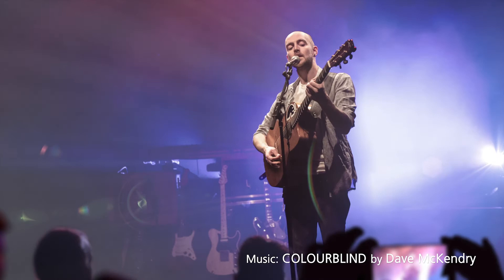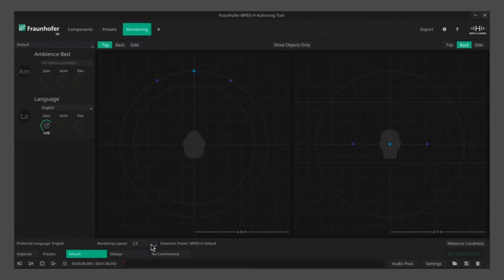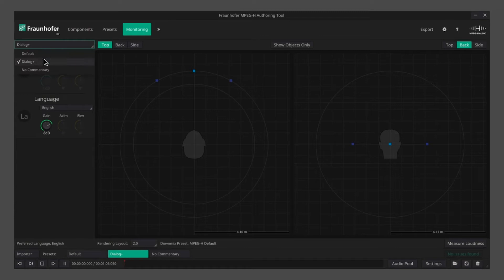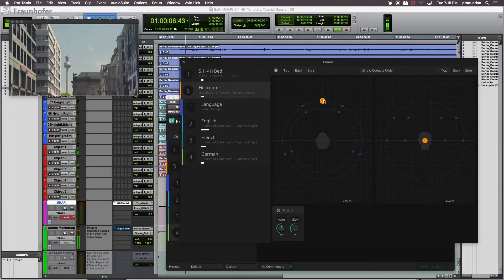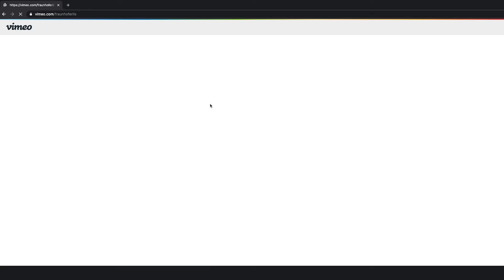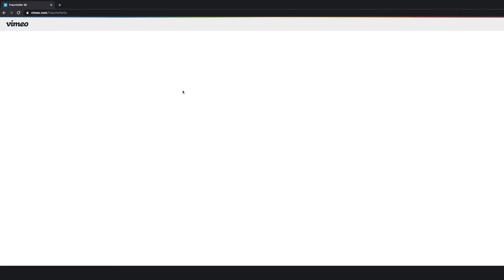Fraunhofer Immersive Audio Academy Commercial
AES Immersive Audio Academy, February 11, 2021
Bronze Partner